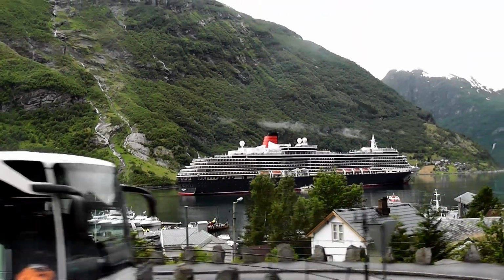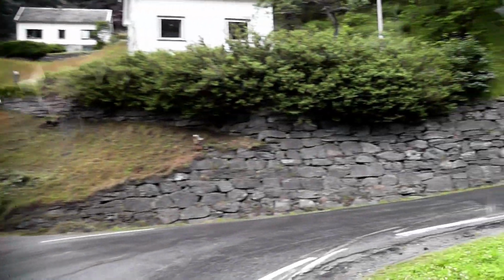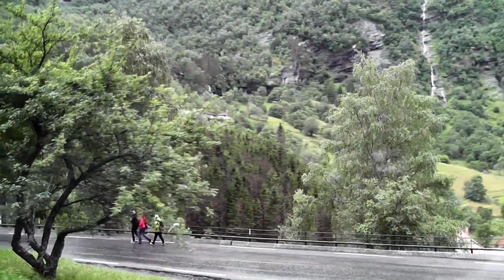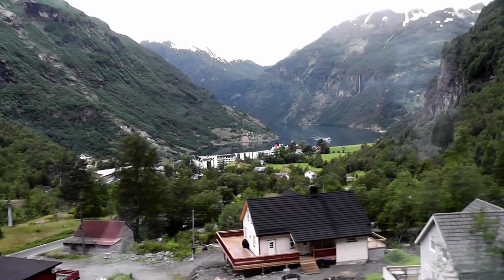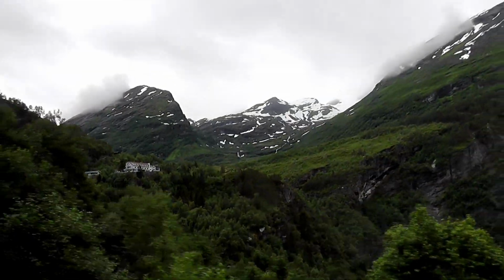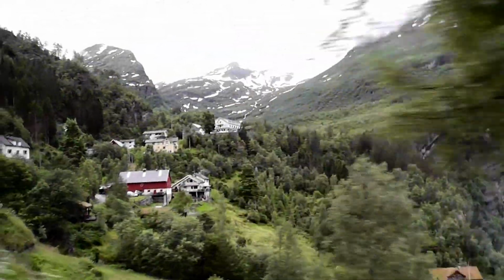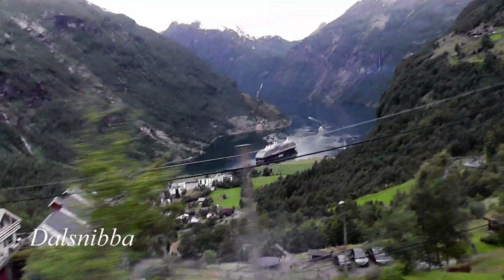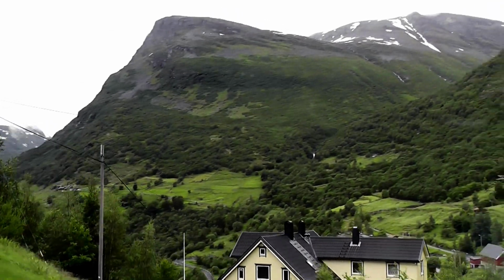Cunard Queen Victoria Princess Grill Cruise 2012 Part 10 Geiranger Dalsnibba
Cunard Queen Victoria Princess Grill Cruise 2012 Part 10 Geiranger Dalsnibba. Trip to the summit of Dalsnibba a natural viewpoint a hight 1.460m (4,790ft) with amazing views of Geirangerfjorden. Also a stop at the still frozen Lake Djupvatnet.